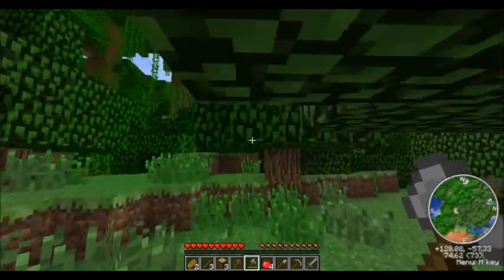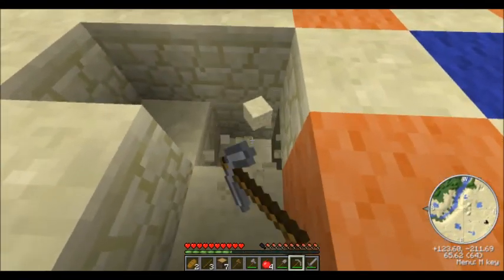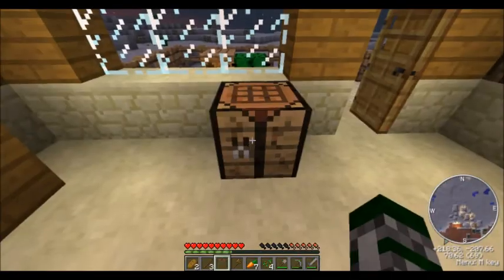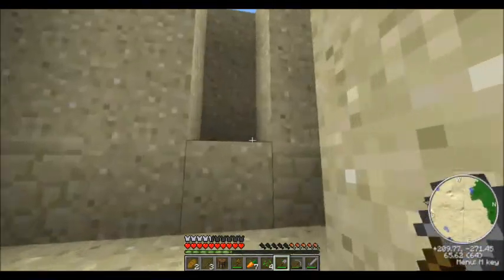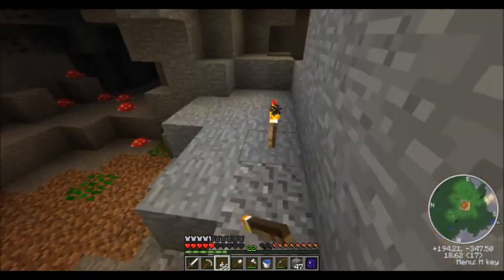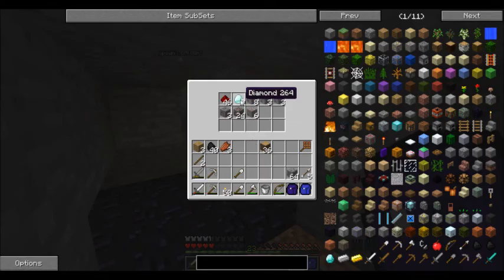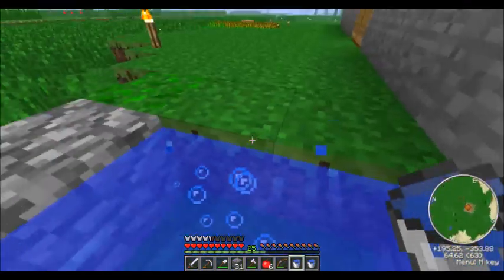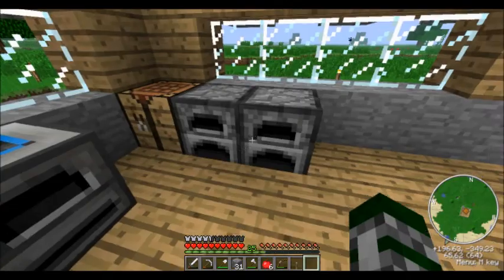Feed The beast ep 01